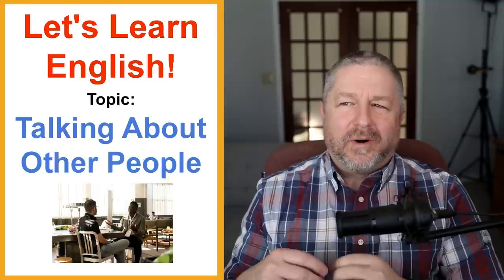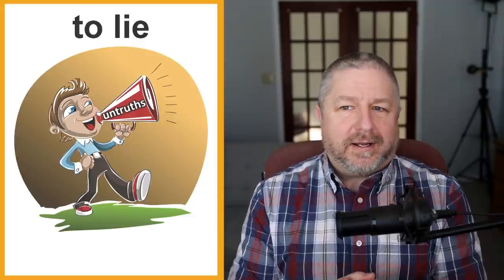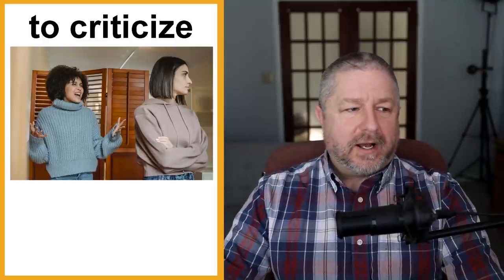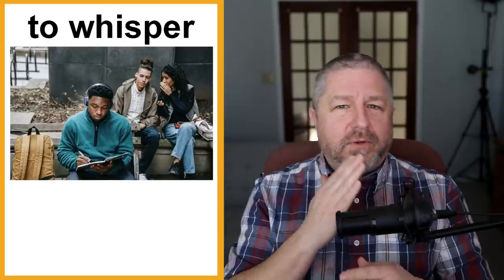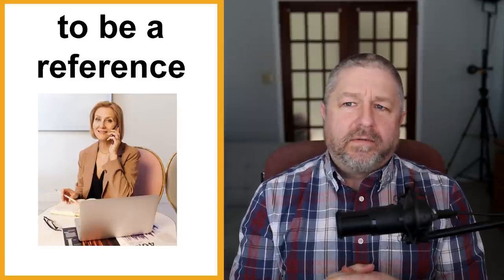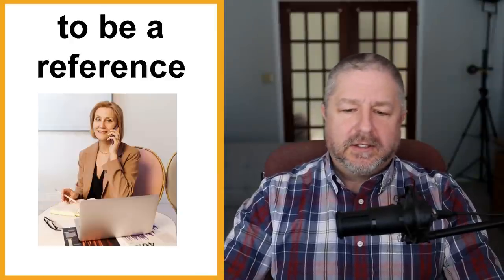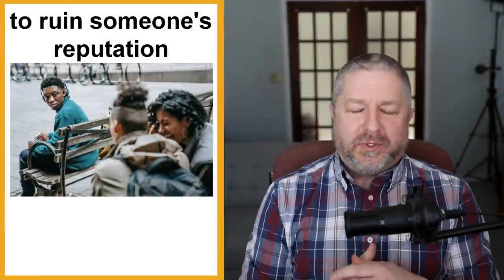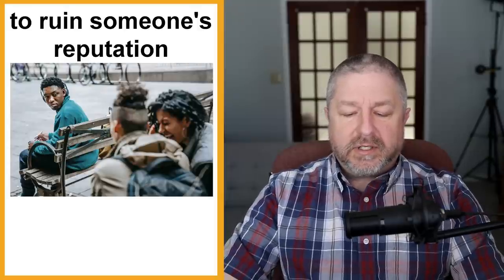Free English Class! 🗨️🗣️🗫 Topic: Talking About Other People (Lesson Only)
As you learn English and participate in conversations, you'll notice that people sometimes talk about other people. In this free English lesson you'll learn how to describe these types of conversations. People have a lot of different ways to talk about each other.

At times people say nice, kind things about other people. Sometimes they say mean or bad things. As you continue to learn English, you'll want to know how to describe these conversations.

In this free English class you'll learn words and phrases like: to gossip, to throw shade, to complain, to whine, to be a reference, to stab someone in the back, to speak highly of, to put someone down, to sing someone's praises, and many more!

I hope this free English class was helpful and I hope you were able to learn some new English words and phrases that you can use in your next English conversation!

Becoming a member at every level has these benefits and perks:
1) For 10 minutes during each live stream you will be able to participate in the "Members Only" chat.
2) A cool crown beside your name during live streams and when making comments on videos.
3) Your name in green during live stream lesson chat.
4) You will have access to a members only video each Wednesday called, "Wednesdays with Bob". These are behind the scenes bonus videos with full English transcripts for your listening practice.
5) A full transcript for every Tuesday video.

✅SEND ME A POSTCARD:

Smithville, Ontario
Canada
L0R2A0